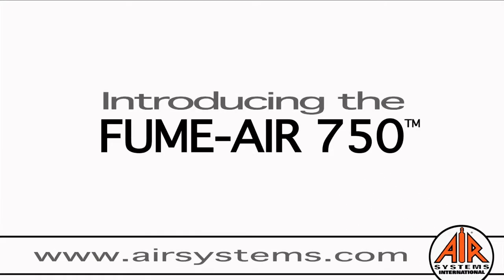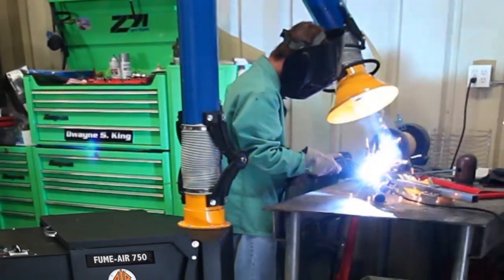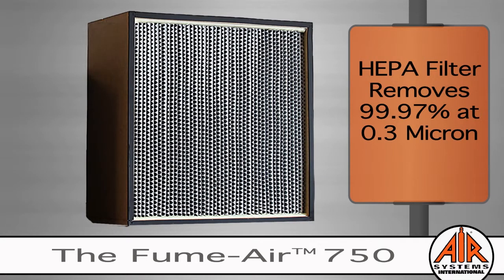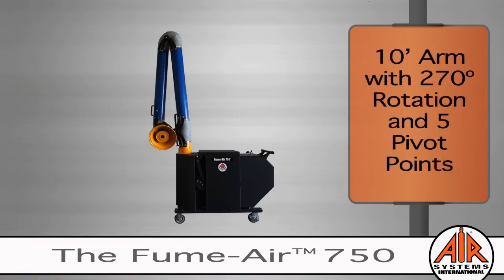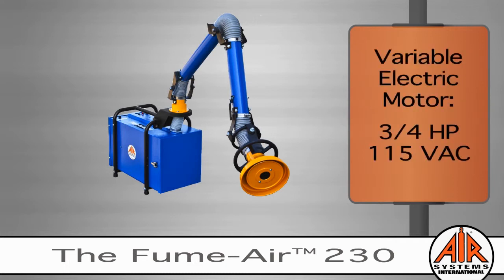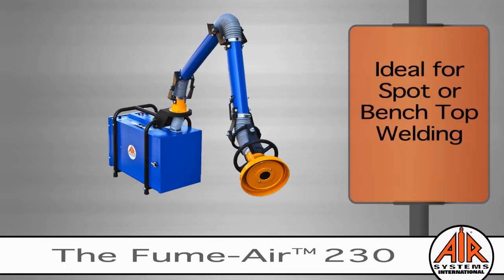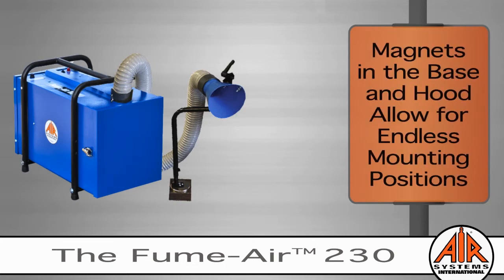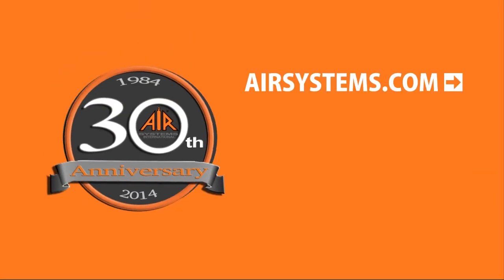Fume-Air™ 750 HEPA Fume Extractor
The steel Fume-Air™ 750 HEPA filtered fume extractor provides 750 cfm flow through a 13” hood and is ideal for welding and soldering applications where large flow volume is required.  With 270 degree movement and 10 foot arm length, it is easy to position the hood next to the workpiece. The pleated pre-filter and certified HEPA filter remove 99.97% at 0.3 micron and meets the OSHA Permissible Exposure Limit (PEL) for hexavalent chromium of 5 µg/m³ and other toxic welding dusts.